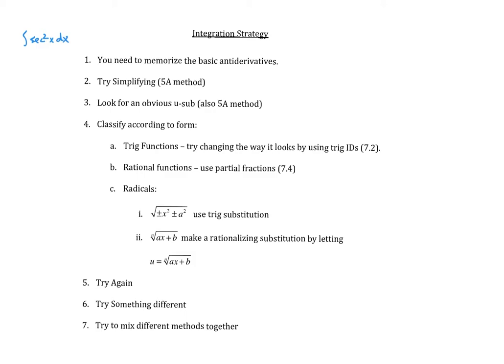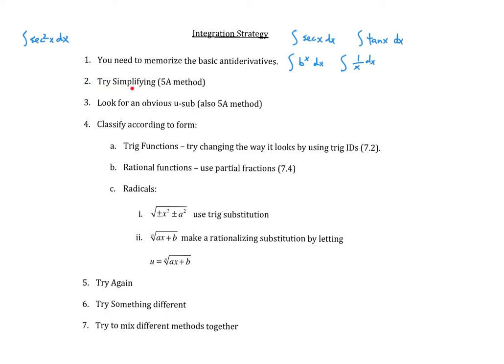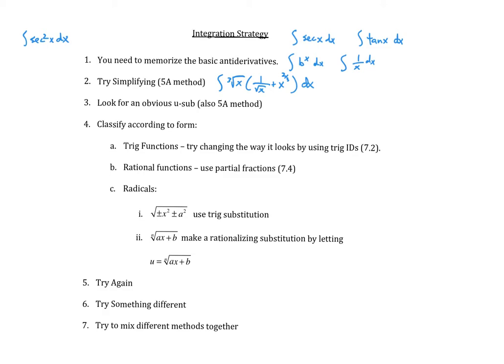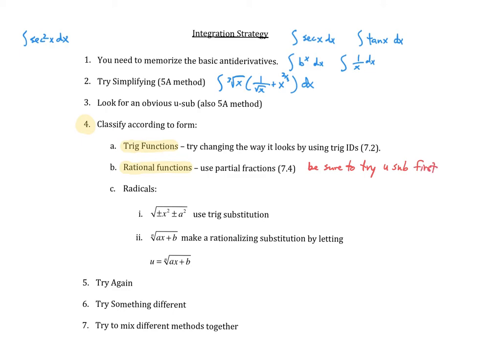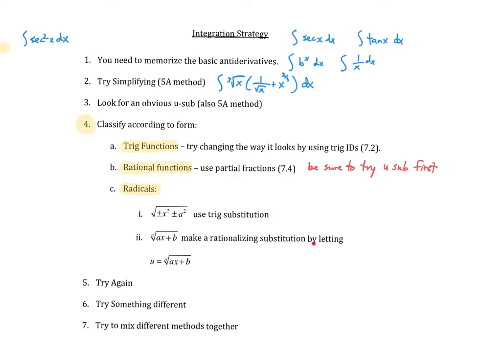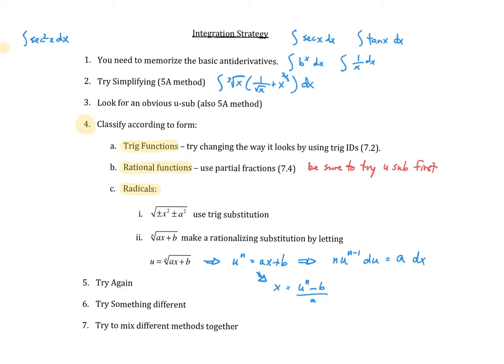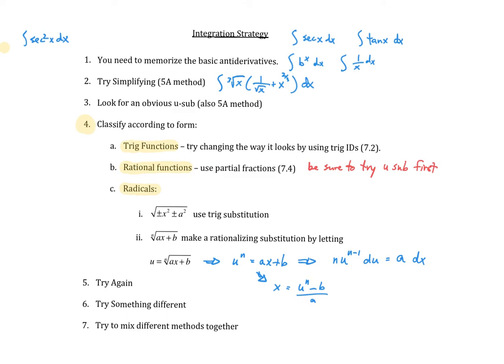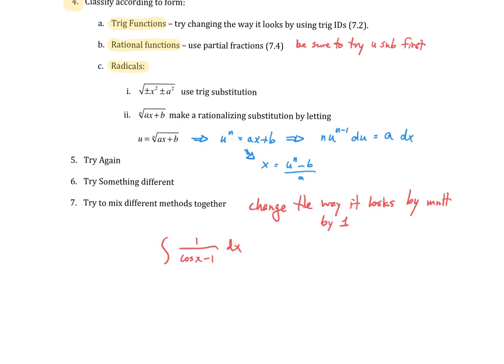3.5 Strategy for Integration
This video discusses strategy and how you might approach calculating an integral from some unknown section of the textbook.